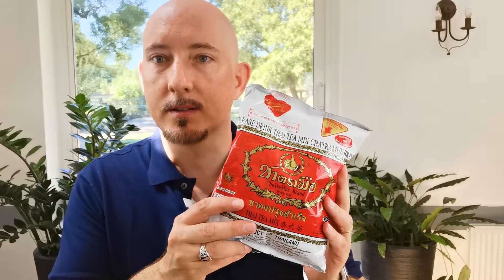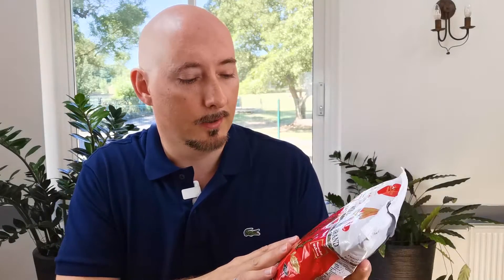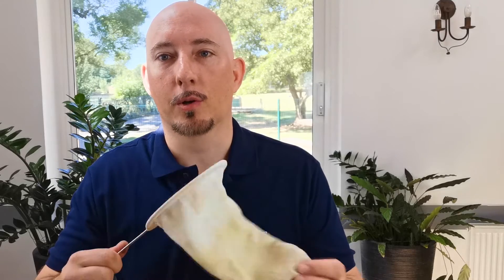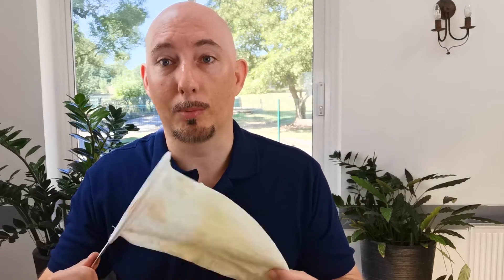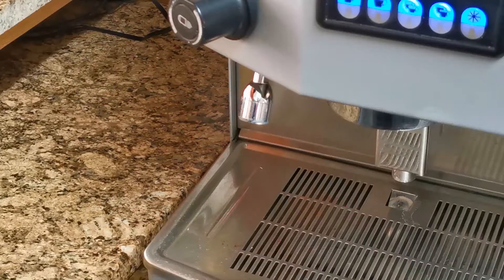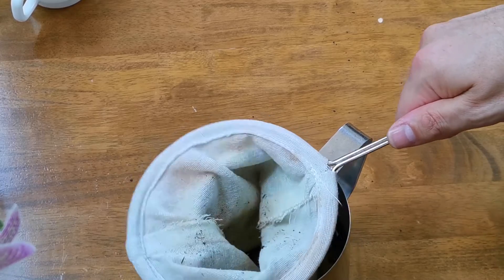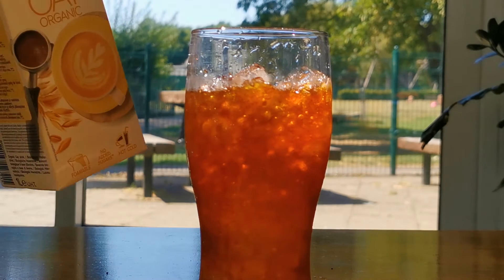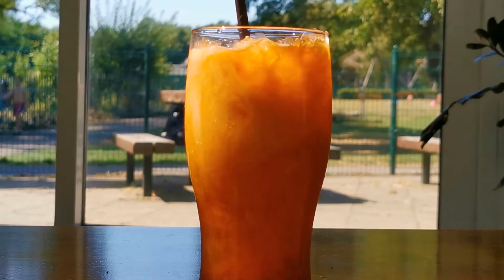Thai Iced Tea Vegan- with Oat milk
Today's episode.  Cha Yen ( Thai Ice Tea) Tutorial, with Oat milk

Simple, refreshing and packed full of flavour.
Today i'm showing you how to brew Thai tea and then how to make your Thai iced tea substituting condensed milk for healthier oat milk.

This is the method:

About 150 ml of hot water ( depending on the size of the glass) i'm using a pint glass.
Four heaped tbsp of Thai tea mix (adjust according to how strong you like the tea).
Spoon the tea into the tea strainer and lower into the hot water, agitate for 4 to 5 minutes (depending on how strong you like your tea).

Spoon 4 tbsp sugar (adjust according to how sweet you like the tea).
Allow tea to cool, then poor over crushed ice, fill to three quarters of the glass.
Top with the oat milk.

Here's the tea:

This is for the tea strainer: